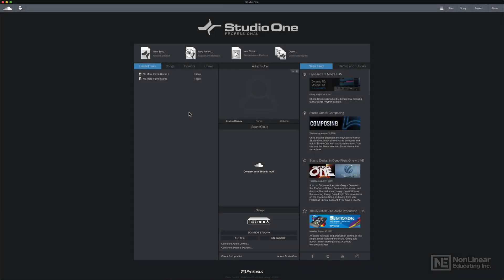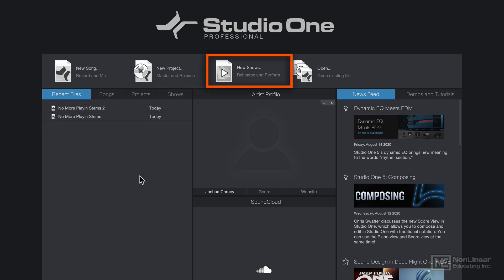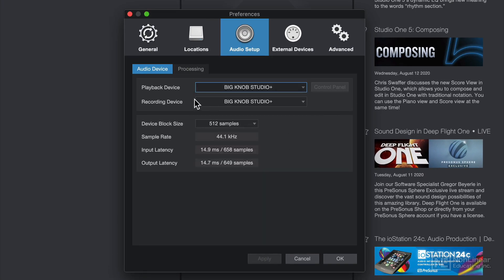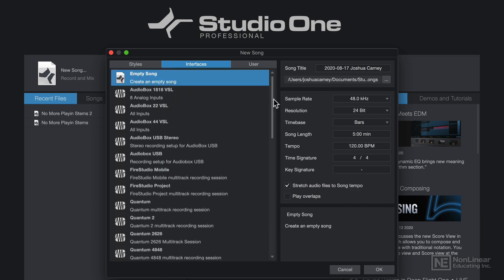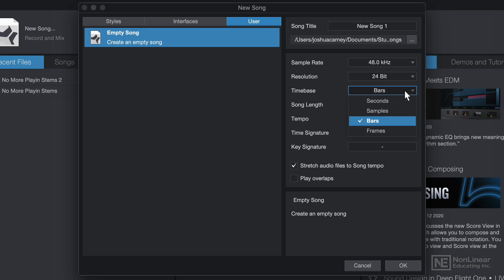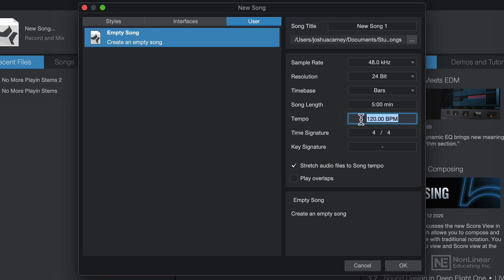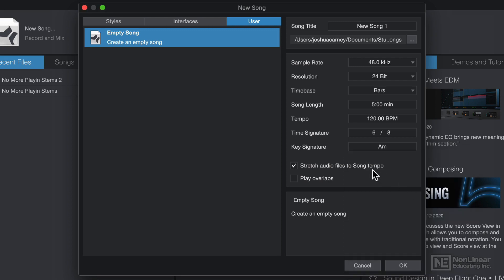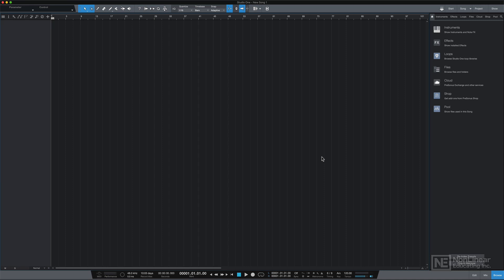Studio One 5 101: Quick Start Guide - Creating a New Song File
Studio One 5 101: Quick Start Guide by Joshua Carney
Video 2 of 22 for Studio One 5 101: Quick Start Guide

PreSonus Studio One 5 gives you everything you need to record, mix, master and even perform your music within a single app. Whether you're discovering this amazing DAW or you're just looking to refresh your skills, this 22-tutorial course will teach you everything you need to get the most out Studio One 5 quickly and easily.

First, you learn how to install Studio One, configure your audio and MIDI devices and create your first project. You learn to record and edit your MIDI performance and you discover all the different MIDI tools at your disposal. You also get a tour of the new Score Editor introduced in Studio One 5, an invaluable feature for composers and musicians who need traditional music notation. Next, Joshua dives deep into audio recording and editing. You discover how to record and edit vocals and how to tune them with the integrated Melodyne Essentials. After demonstrating how to get great sounding guitars (thanks to the built-in Ampire amp simulator plugin), and sharing some useful  arranging and mixing tips, Joshua explains how to export your completed project and share it with the world.

So get ready to harness the power of Studio One 5, with this course by musician, trainer and producer Joshua Carney! It's the best and fastest way to learn this fantastic DAW.